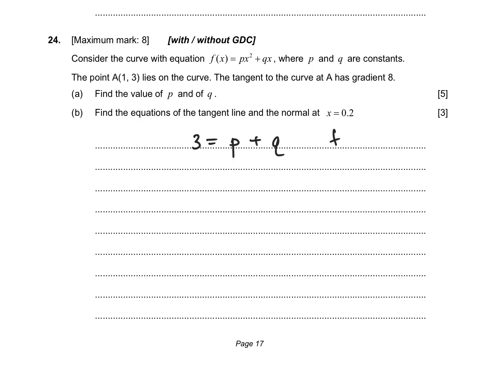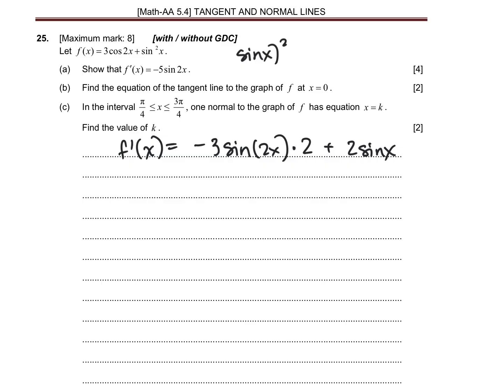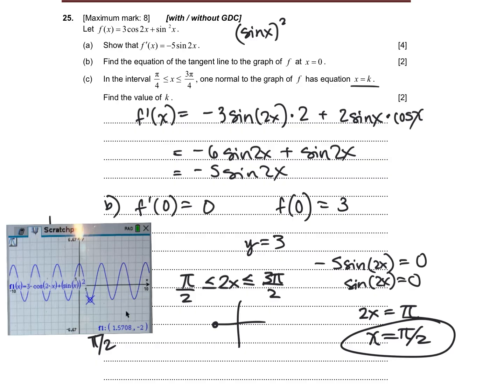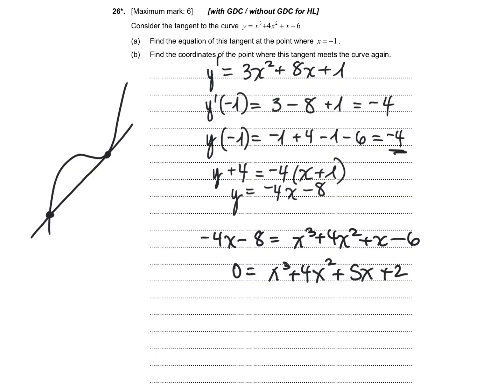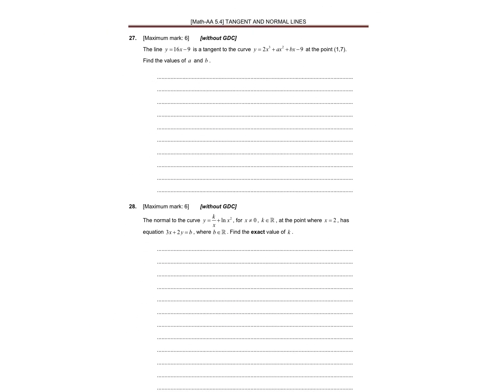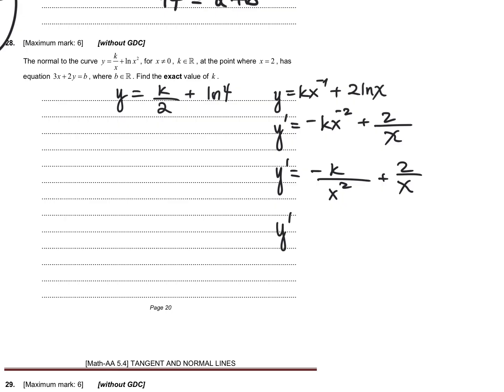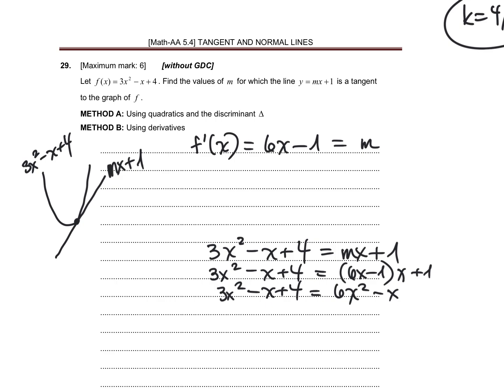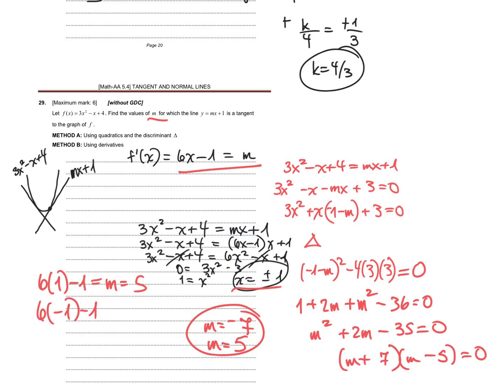Tangent and normal lines 2